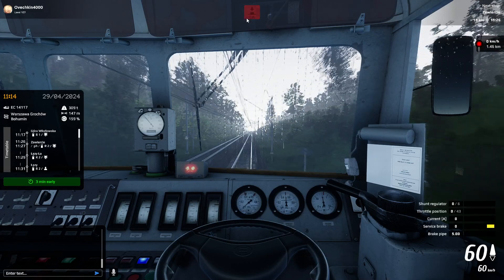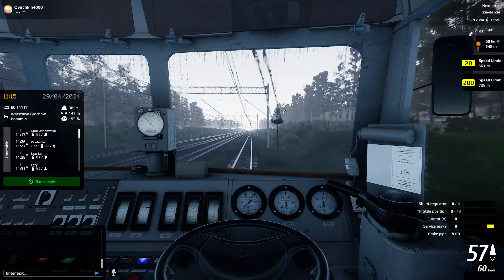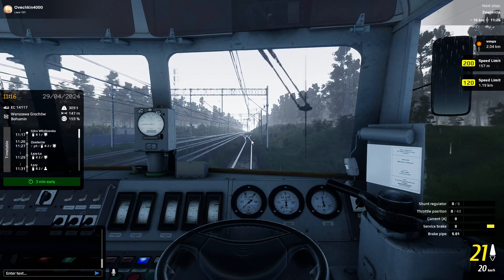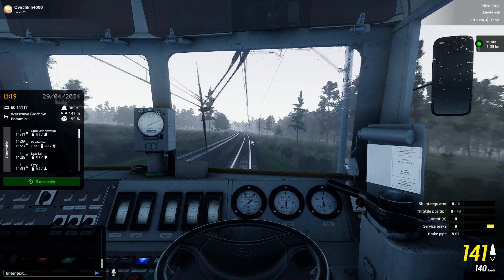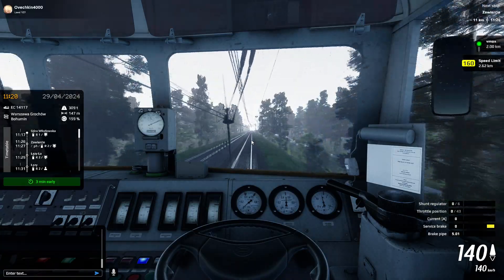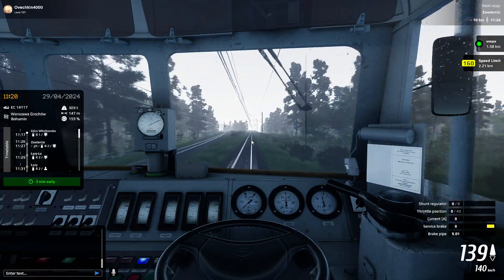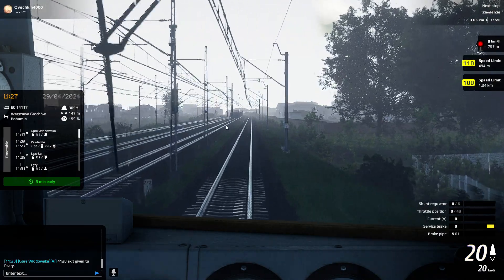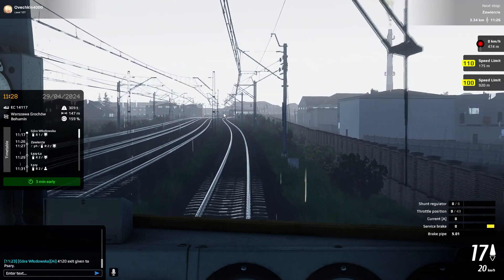SimRail EU08 Trouble at Zawiercie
Hello everyone! Today I have another SimRail video for you. Ran into some signalling issues in Zawiercie so a bit of a shorter video. Hope you enjoy!